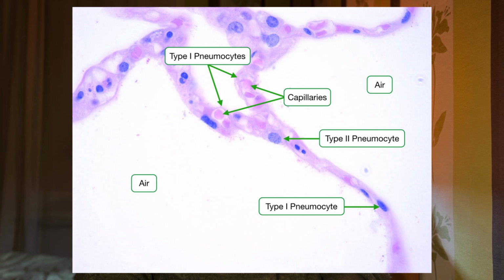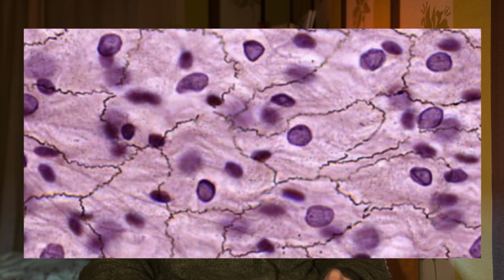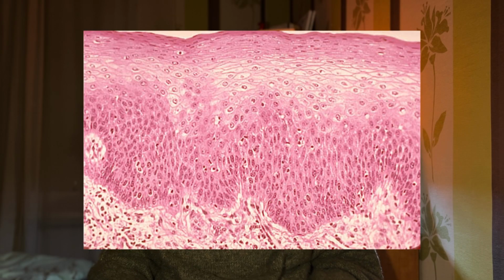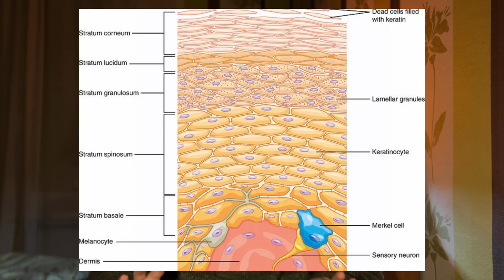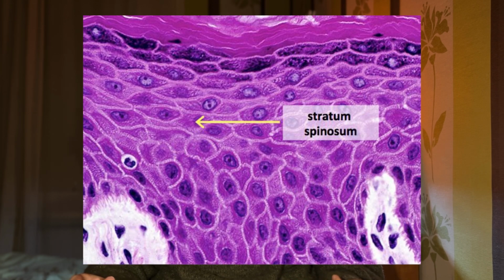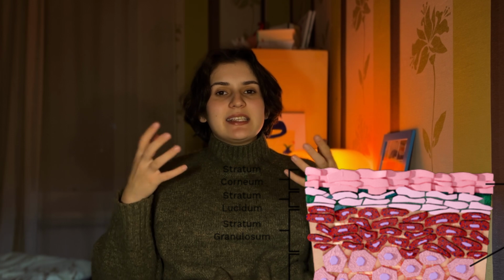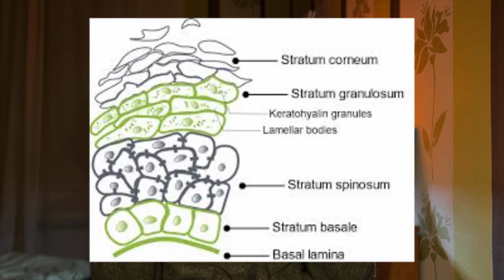HISTOLOGY / epithelium / part 2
Classification of epithelium tissue and their functions